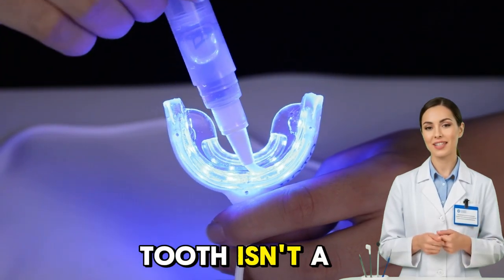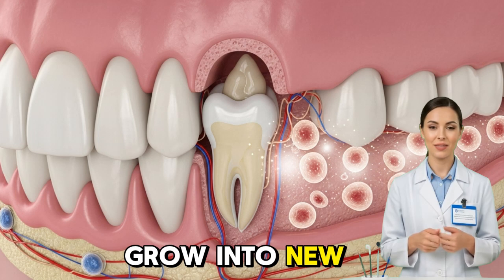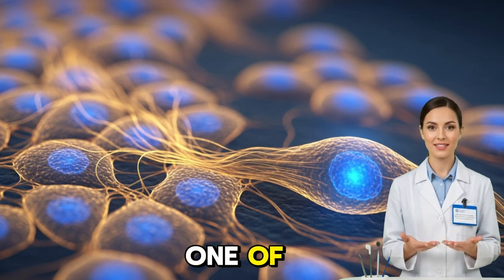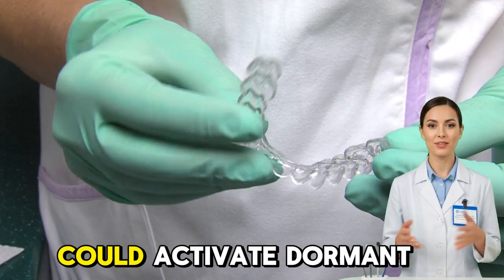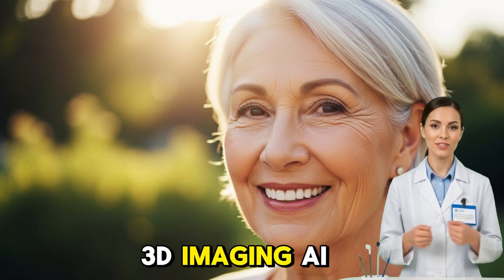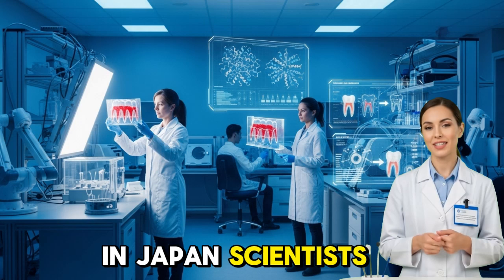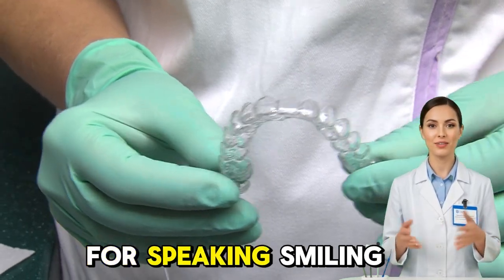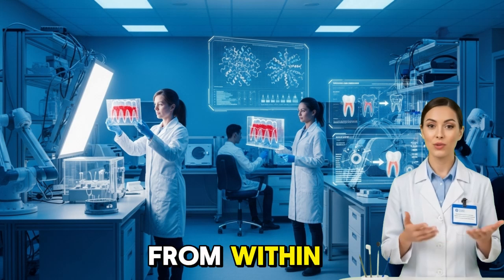Stem Cell Tooth Regeneration | Regrow Your Teeth